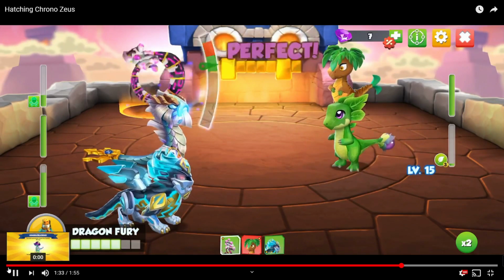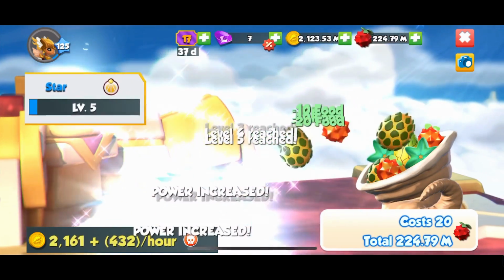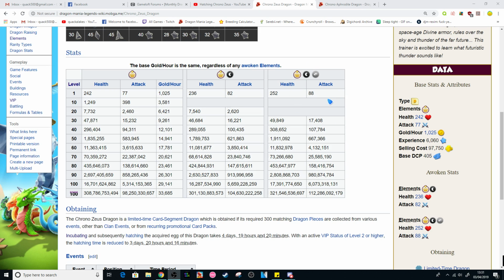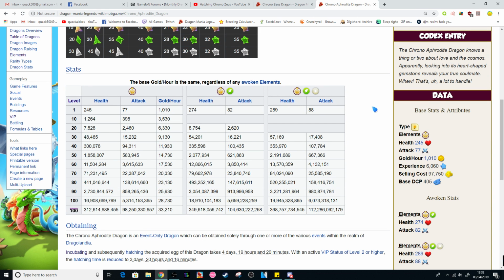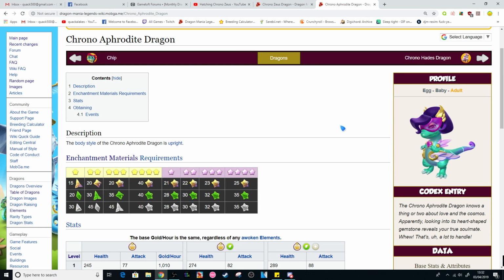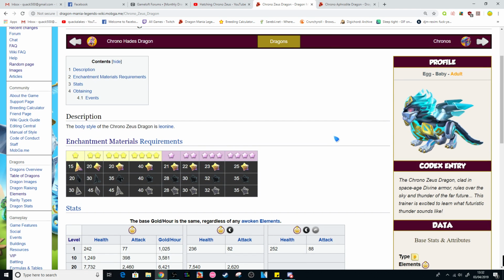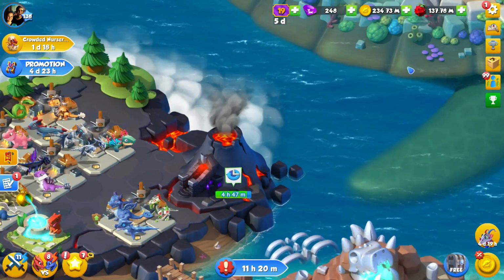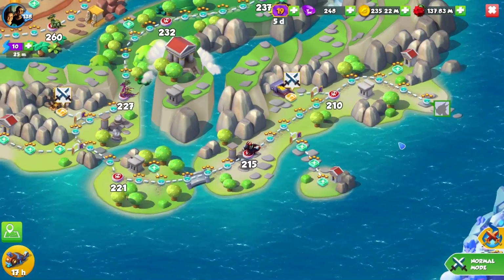Divine CHRONO ZEUS DRAGON Gameplay! Divine Battle + CHRONO PANGU?! (I hope) - DML #1132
Hi! So thank Max for sending in this footage of their Chrono Zeus dragon in action! We might not have gotten this guy and Chrono Aphrodite ourselves but I like being able to show you guys these dragons when I can!

So Chrono Zeus IS a good divine dragon, just not as good as some of the exception divines we've had released like Freyja, Hathor and now Chrono Aphrodite. We do have more divine dragons that have been added and my theory / want is for a CHRONO PANGU!

Just me? No, surely someone else wants a Chrono Pangu too?... Pls

dragon mania legends chrono zeus dragon baby chrono zeus dragon gameplay chrono zeus dragon battle how to get chrono zeus divine chrono aphrodite unlocked chrono zeus unlocked divine battle chrono pangu dragon